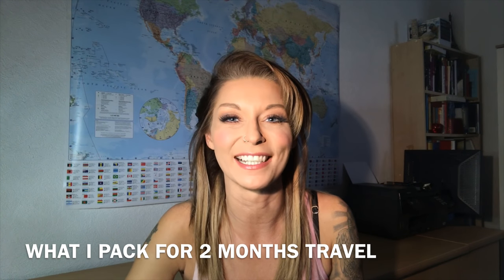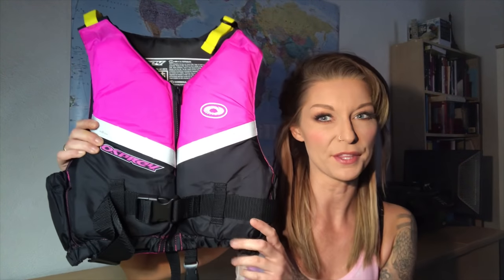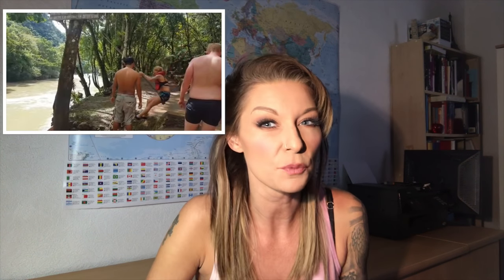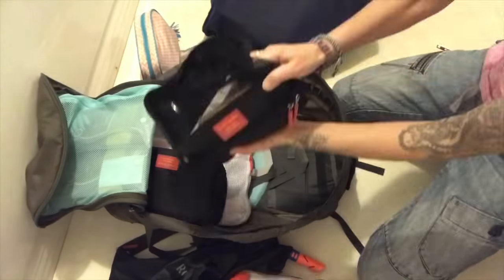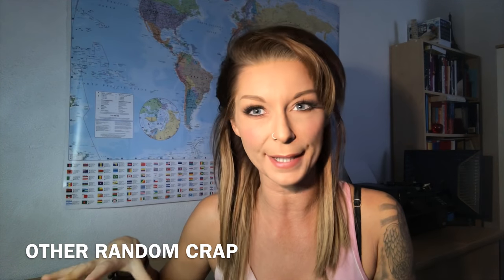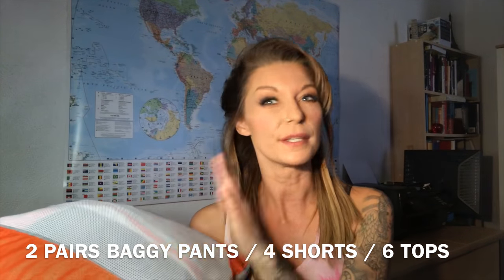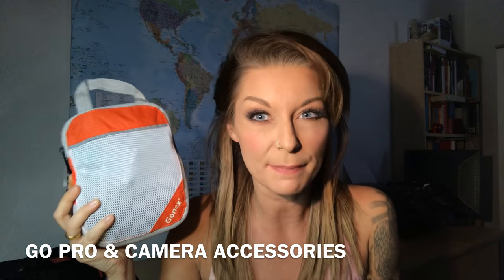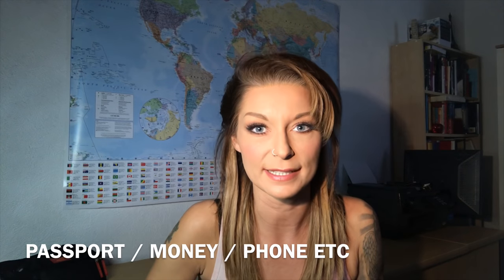PACKING TIPS | What’s in my backpack for 2 months travel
What to pack in your backpack, how to pack a backpack, packing for warm climates

Backpacking Tips, packing tips
Drunk On Wanderlust